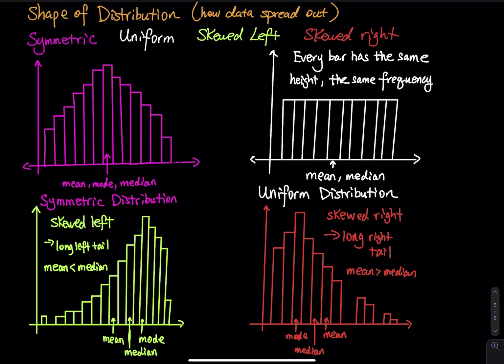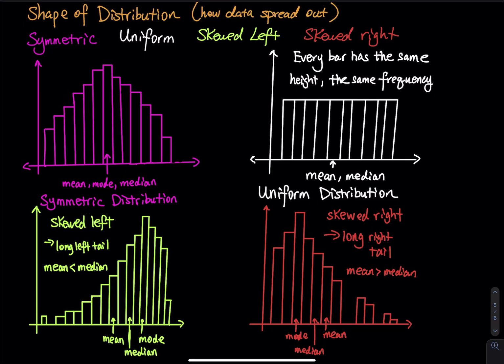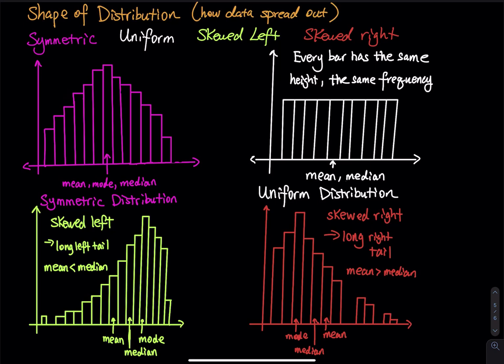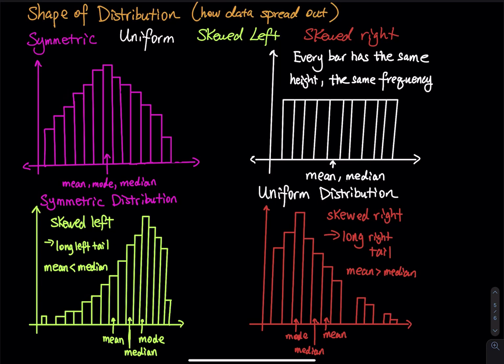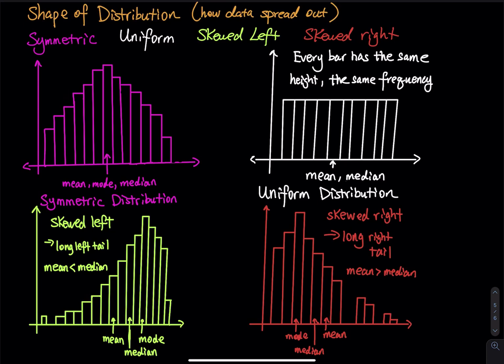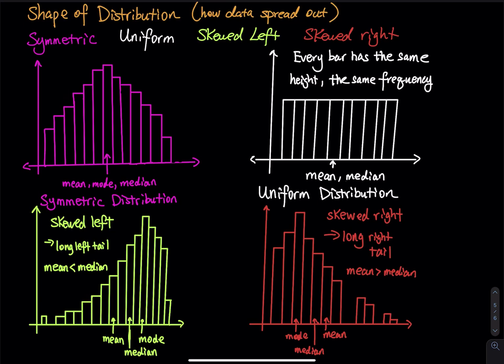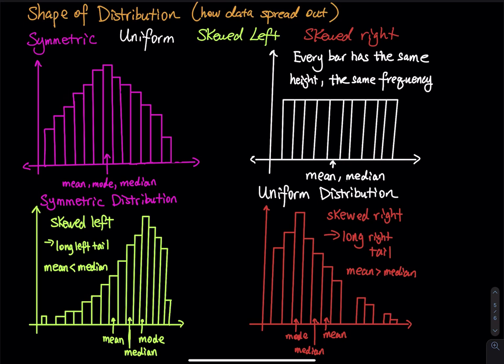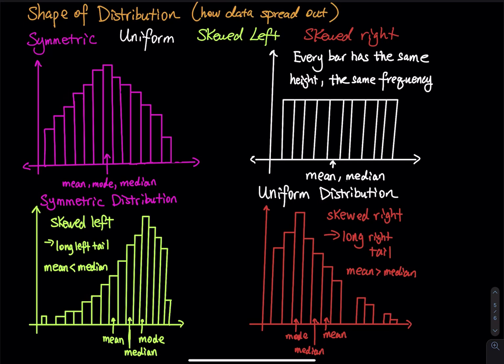2.2 Part 5 of 5: Shape of Distribution - Symmetric, Uniform, Skewed Left, Skewed Right | Statistics